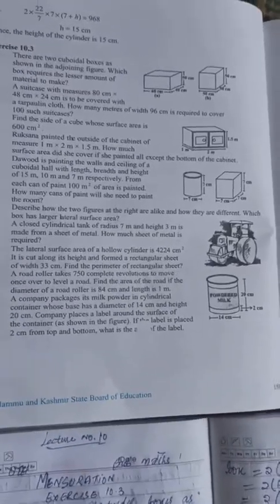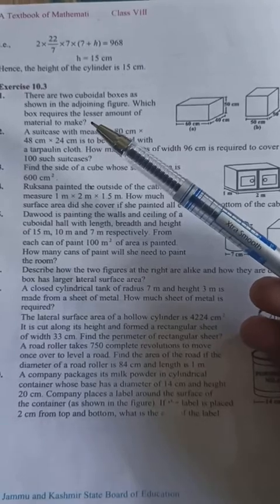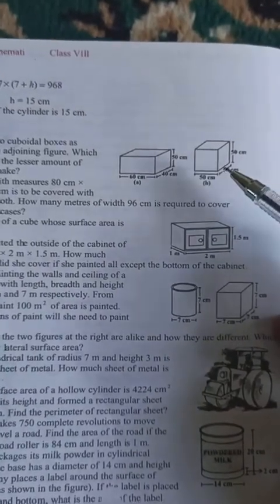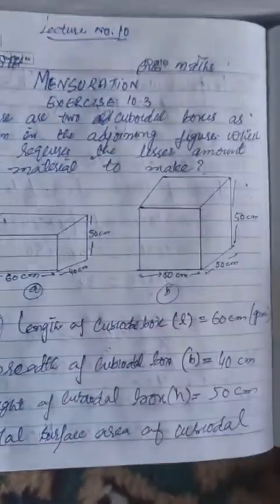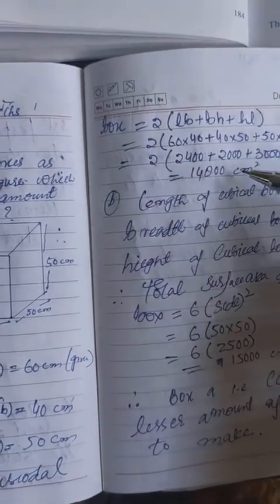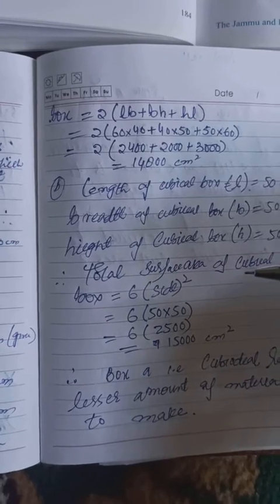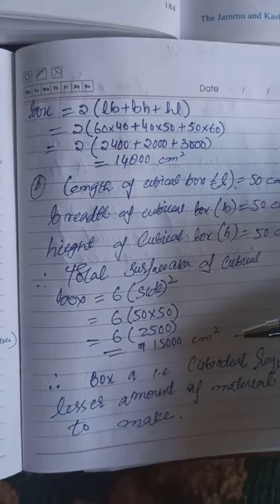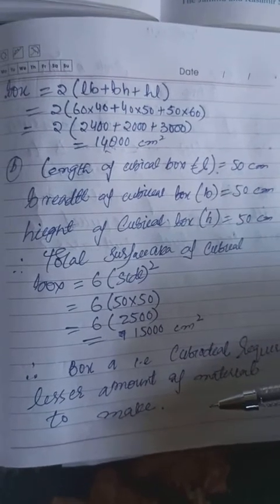Class 8Th Sub Maths Topic Mensuration lecture no. 10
Mudasir Ahmad Shah teacher ups Khourwara zone Langate